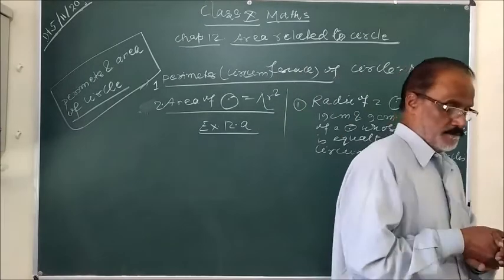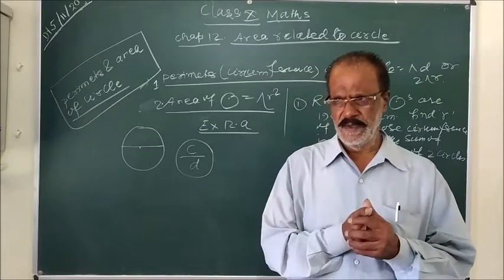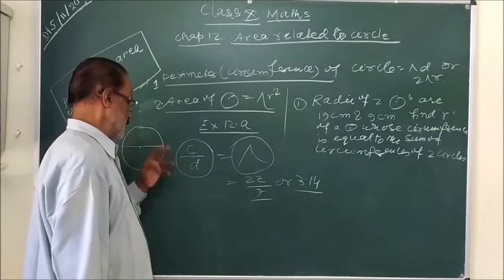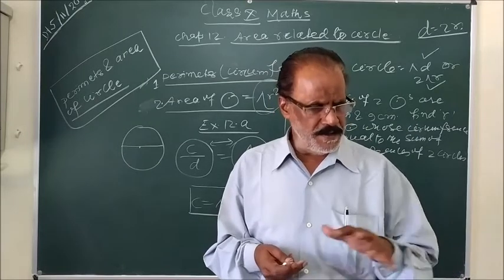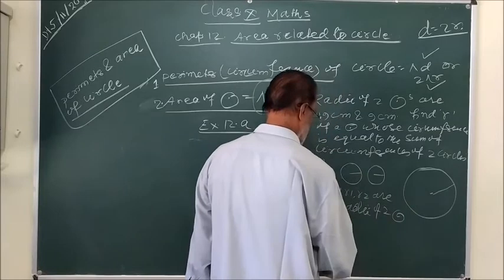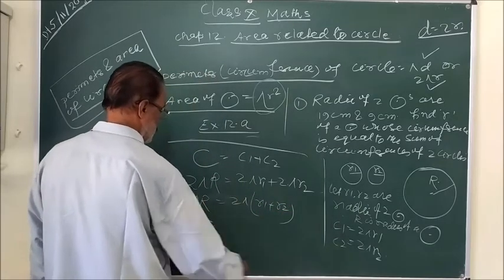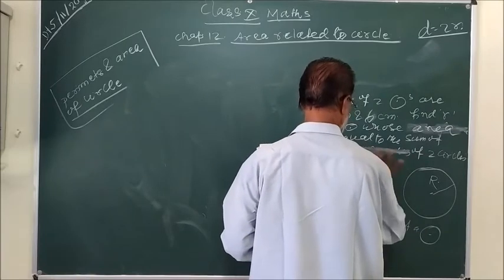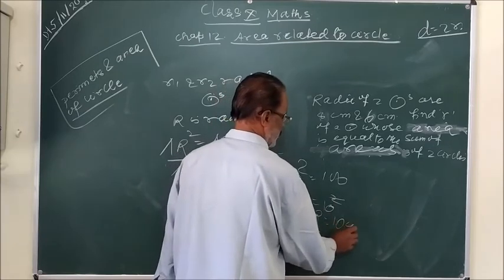Class X Maths Chapter 12 area related to circle